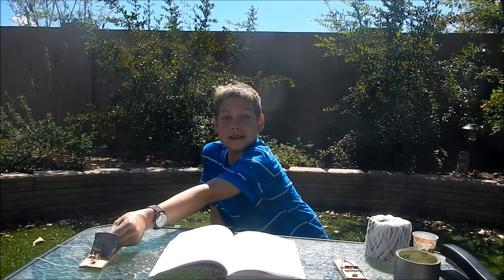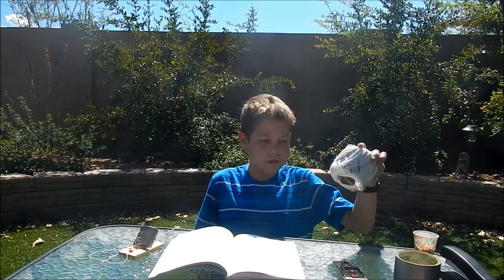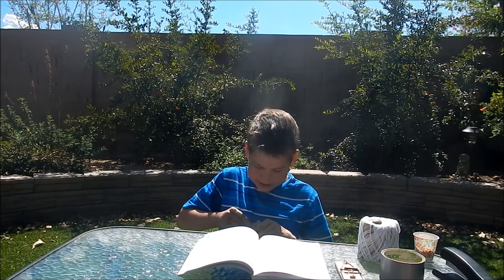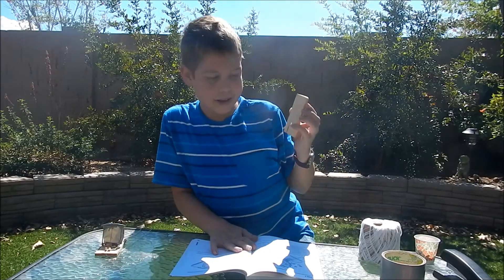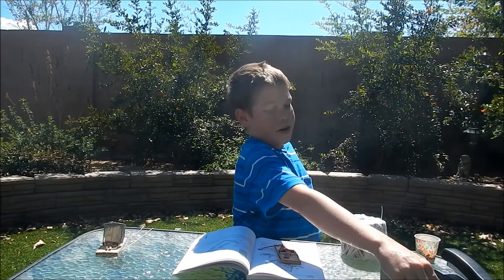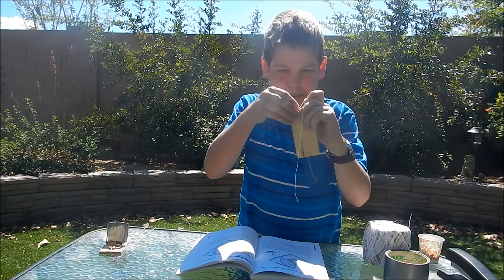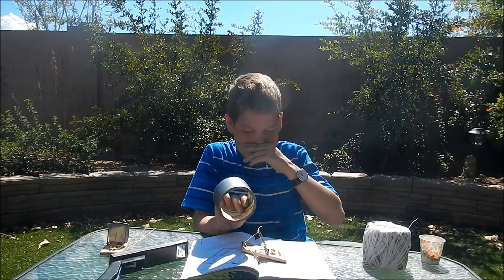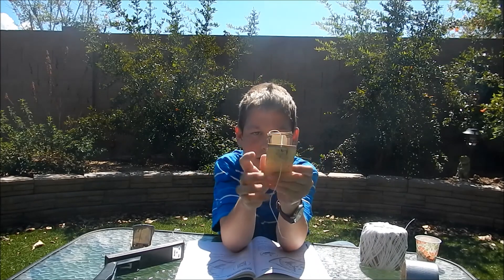MiniWeapon Wednesday: Mousetrap Catapult (September 10, 2014)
I Today's (The First) episode of MiniWeapon Wednesday I will be showing you how to build, arm and fire a MouseTrap Catapult out of everyday household Items.

All MiniWeapon Designs in "Mini Weapons of Mass Destruction" are Copyright John Austin Inc.